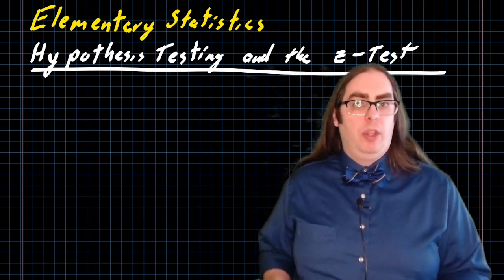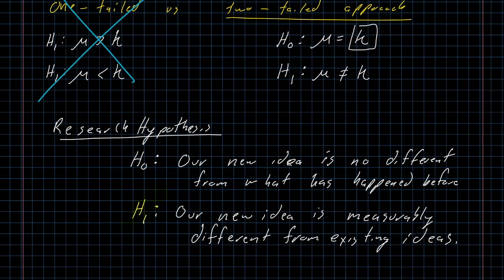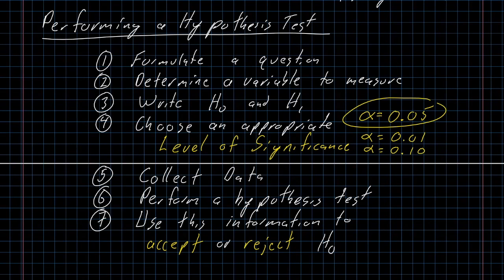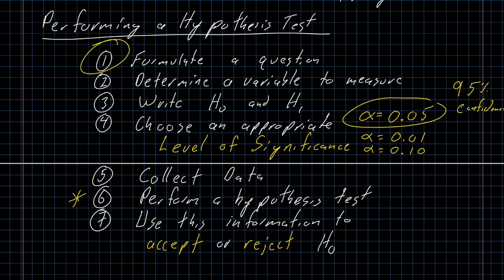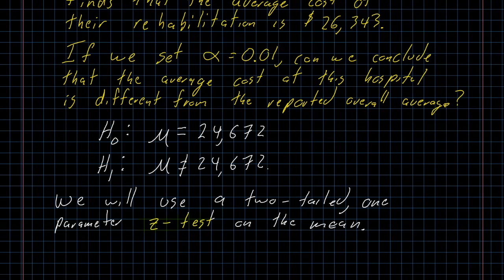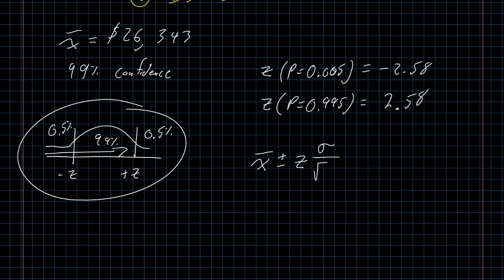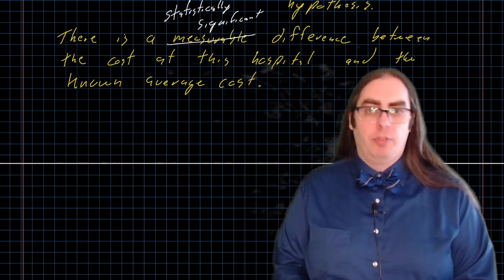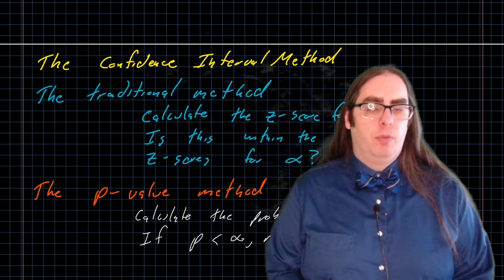Hypothesis Testing and the z Test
Lesson 7: The z-Test
Video B: Introduction to Hypothesis Testing and the two-tailed one-parameter z-test for means